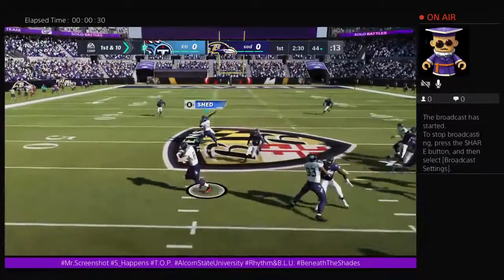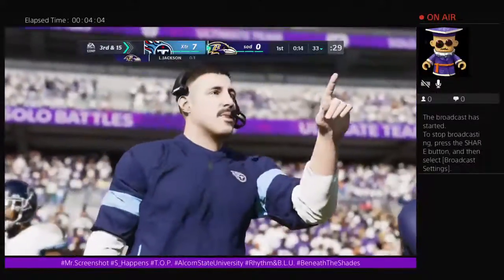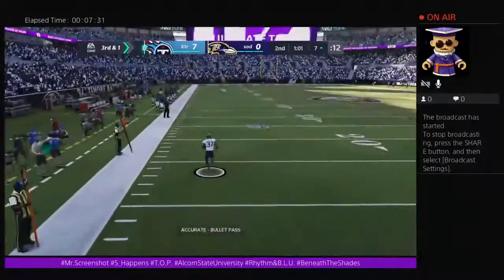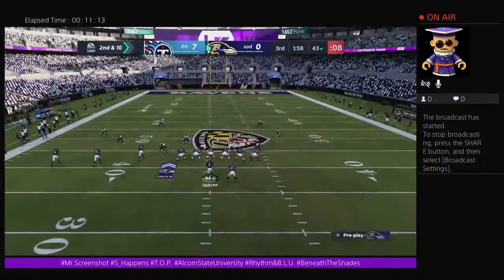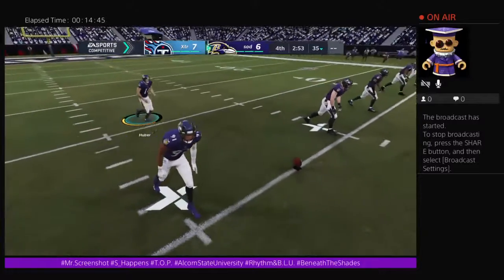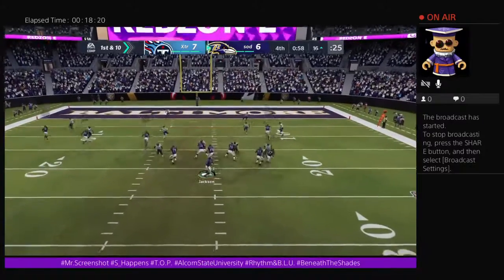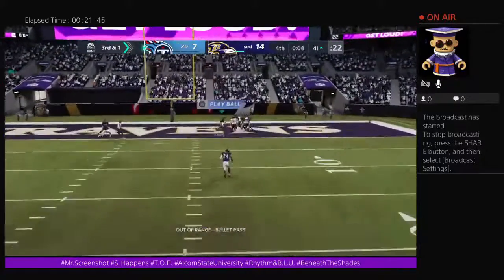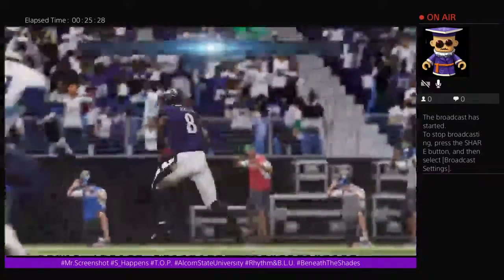Rhythm&B.L.U. BeneathTheShades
LilNate0423~Twitter natedawg0423~Twitch S.O.D. 4 life💜💛🎷🎺🎼
🔝🐺🥁7️⃣$#!+H@ppens💯🔥
Mr.Screenshot🎥🤳🏾